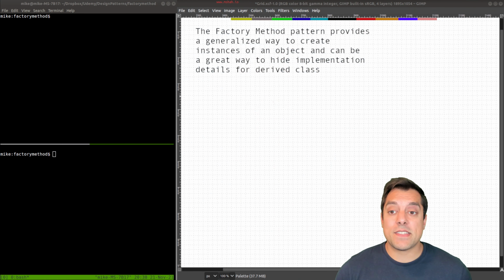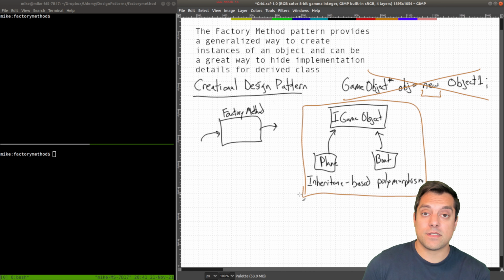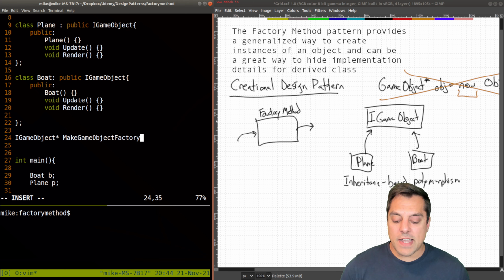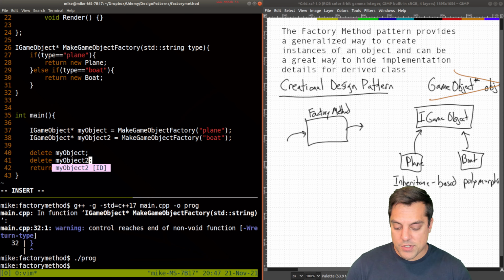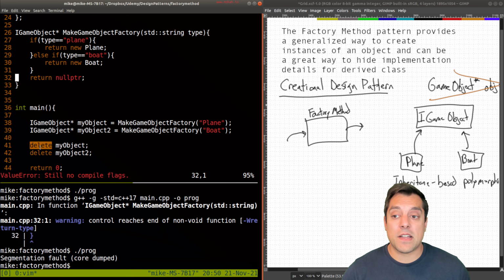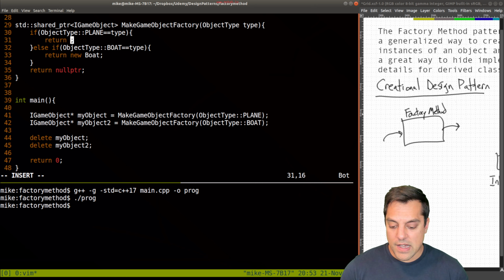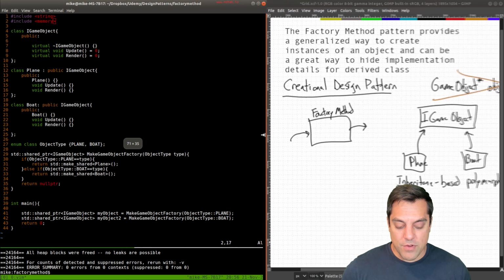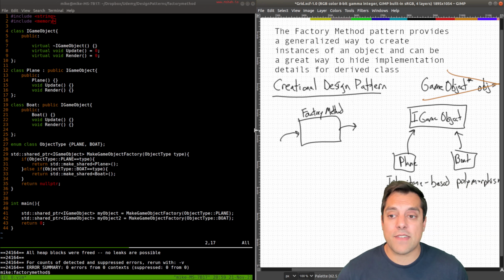Design Patterns - Factory Method Pattern Explanation and Implementation in C++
►Lesson Description: In this lesson I teach you about a creational design pattern to have a single point in which you allocate objects at run-time. This is the factory method (or factory function), which takes advantage of inheritance based polymorphism to create the correct object at run-time and return it to the user.

00:00 Factory method and definition
1:25 Goal of the factory method pattern
2:37 Inheritance based polymorphism
3:40 Start of implementation with interface
4:50 Creating derived classes
5:58 Creation of our factory
9:15 Confirming the factory works in GDB
10:50 Refactoring our factory arguments with enum class
14:35 Returning a smart pointer from our factory
16:12 Confirming no memory leaks with valgrind
17:30 Recap of source code and pattern
18:00 Pros and cons of the pattern